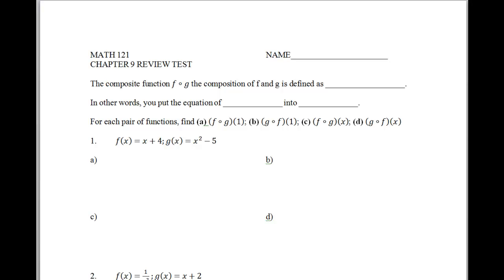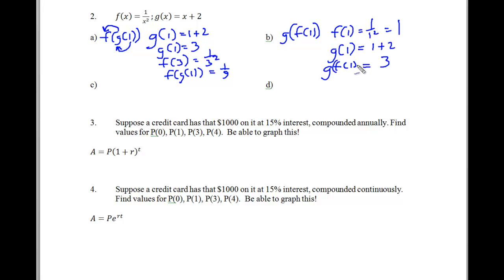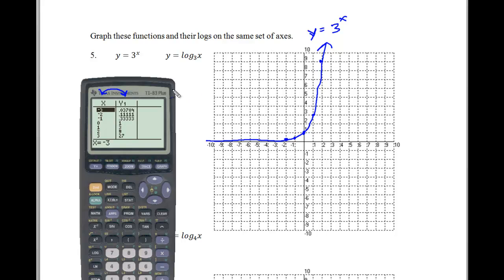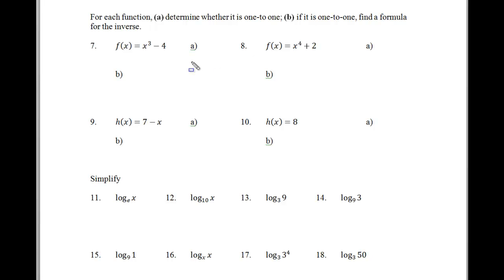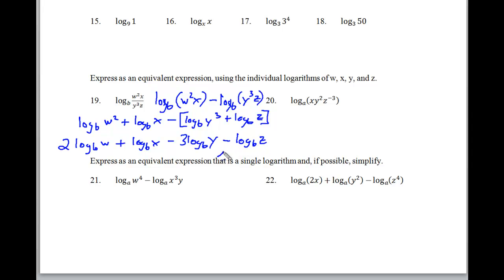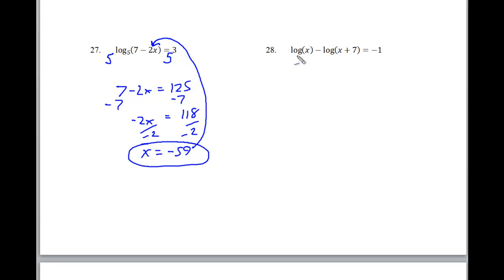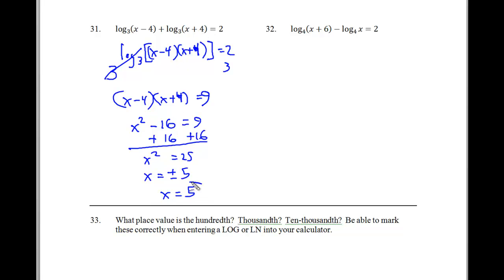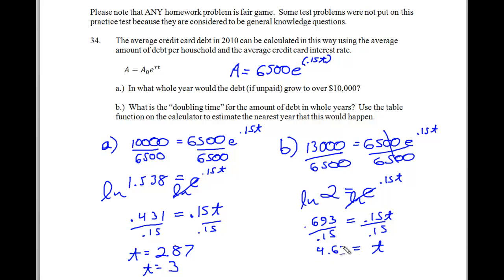KCC - Math 121 - Chapter 9 Test Review Video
Chapter 9 Test Review Video